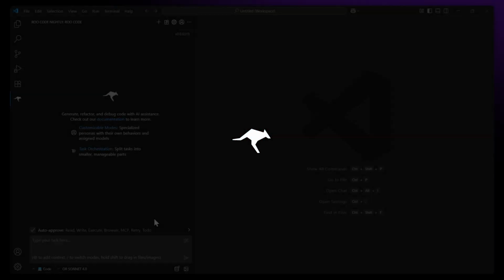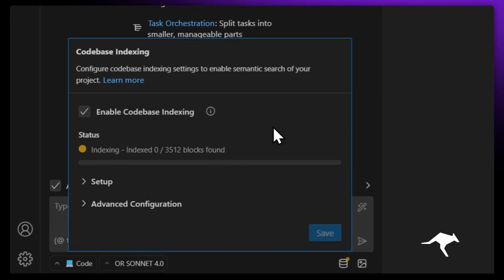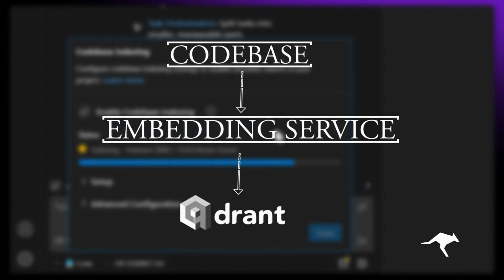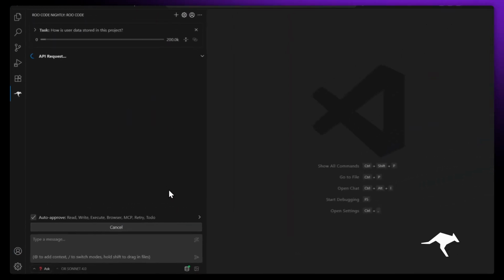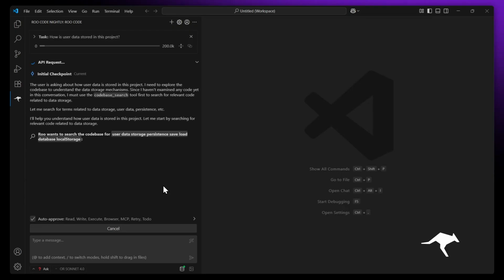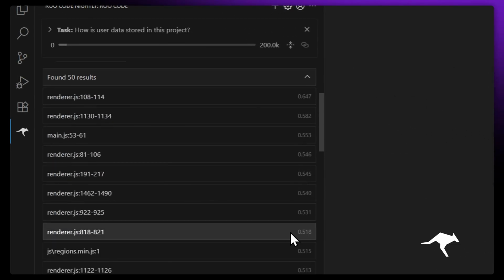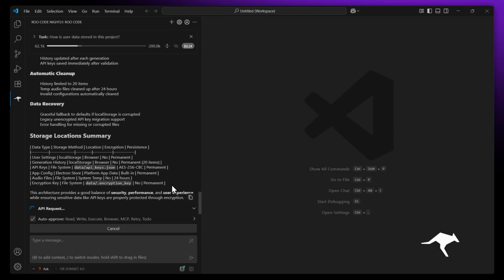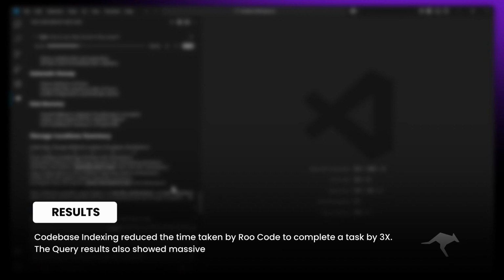Codebase Indexing Explained | How Roo Code's Indexing Actually Works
An AI agent's effectiveness depends on its understanding of the codebase. Roo Code's Codebase Indexing addresses this by building a detailed vector representation of your entire repository.

Our system processes your code, converting its structure and logical relationships into semantic vector embeddings. These are stored and indexed in  Qdrant ,  vector database for fast retrieval.

To achieve the best results, our agent uses a layered search strategy. It first queries the vector index for high-level contextual understanding. If needed, this is enhanced with precise grep searches for literal code patterns. And then it read the essential files.  By combining the strengths of both semantic and lexical search , the agent's actions are informed by the deepest possible context, improving the quality of its output.